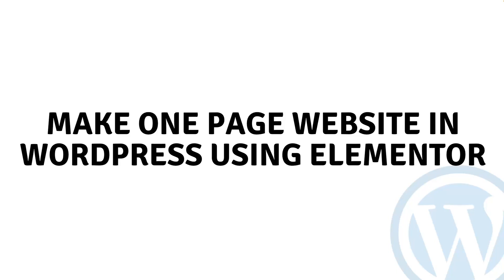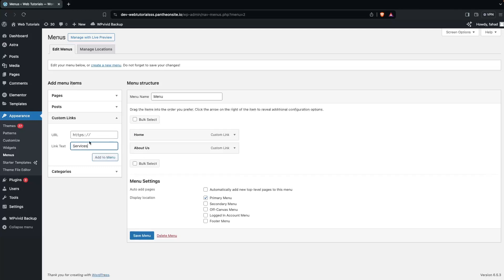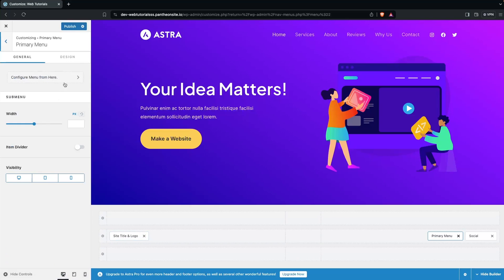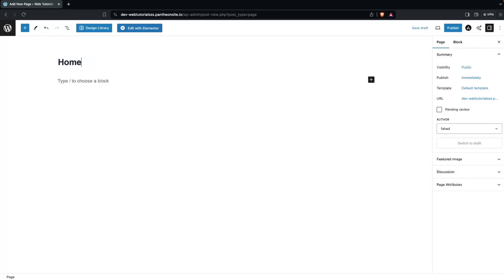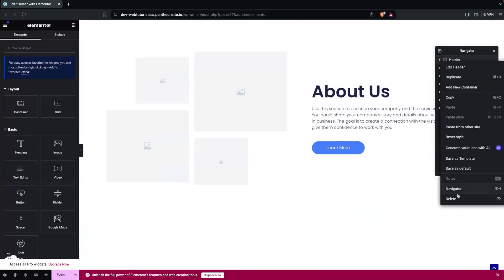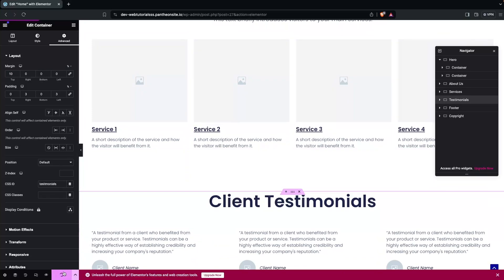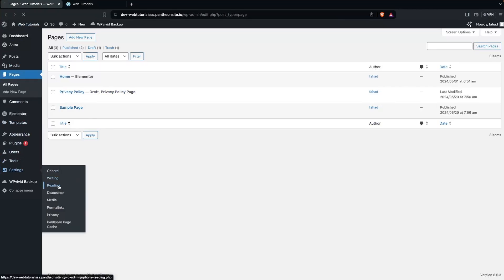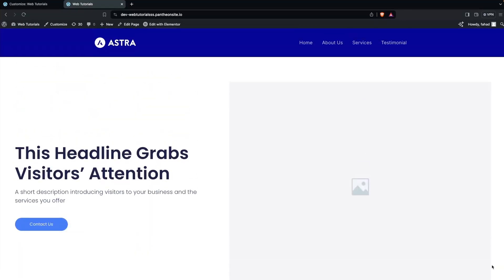How To Make One Page Website In WordPress Using Elementor (step by step)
In this video I will show you how to make one page website in WordPress using Elementor.

Do you want to learn how to create one page website with Elementor? Yes? Perfect! Then you've come to the right Elementor tutorial.

I will show you how to create one page navigation in your WordPress website using Elementor and how to create a single page website with Elementor.

This is a step by step WordPress tutorial on how to make your website a one page scroll using Elementor on WordPress and how to make a single page website in WordPress.